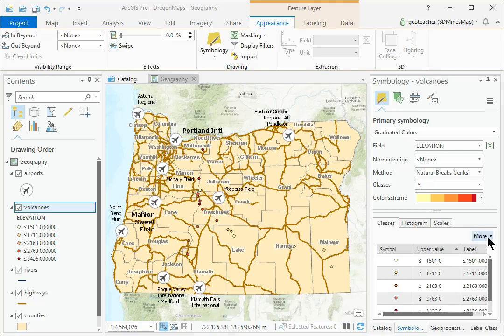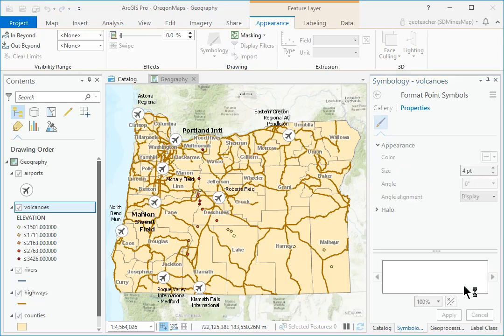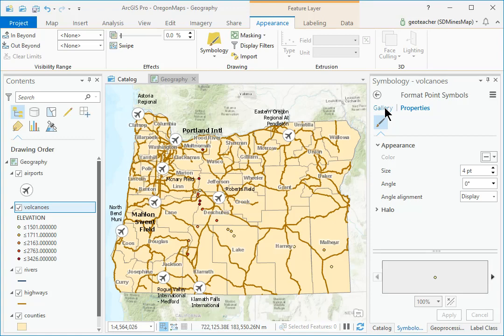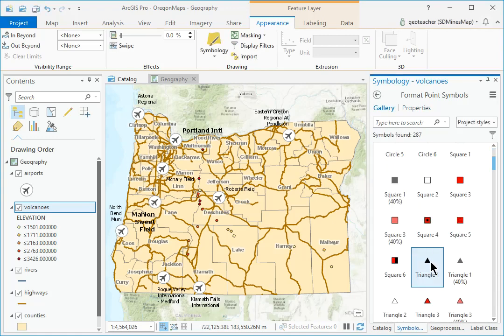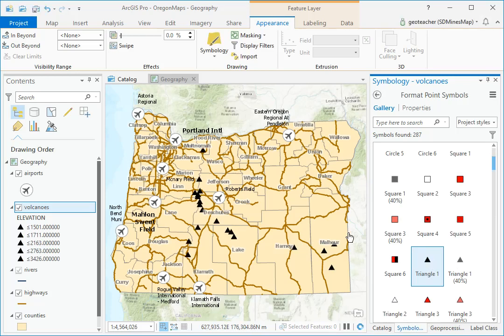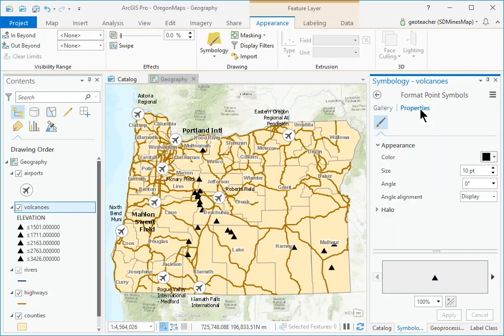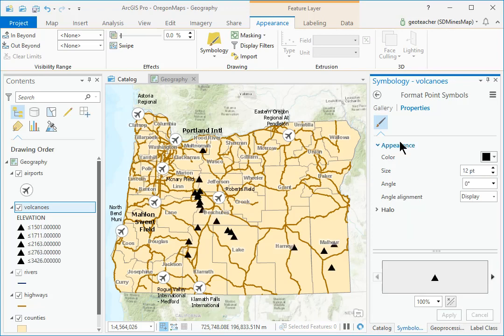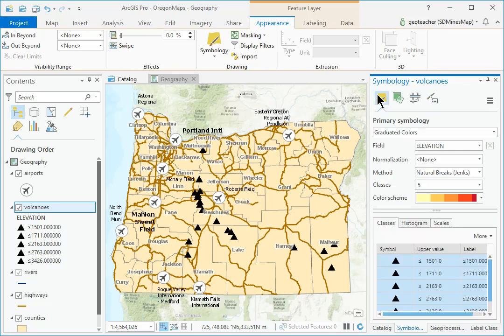081 كورس ودورة كاملة مجانية ArcGIS Pro الفصل الثاني ArcGIS Pro Totrials chap2 step22